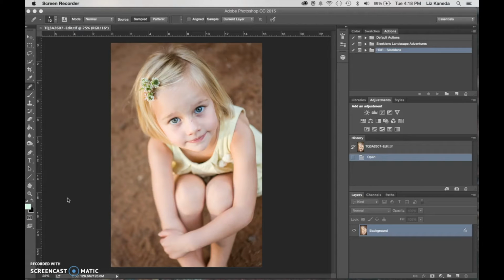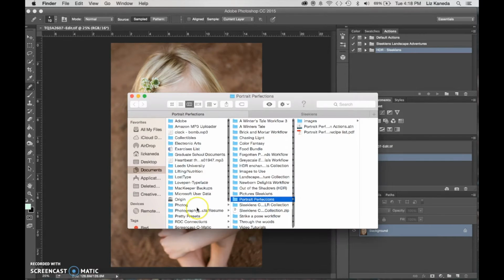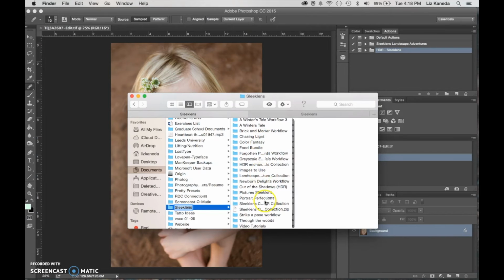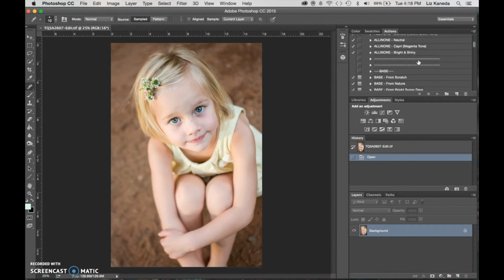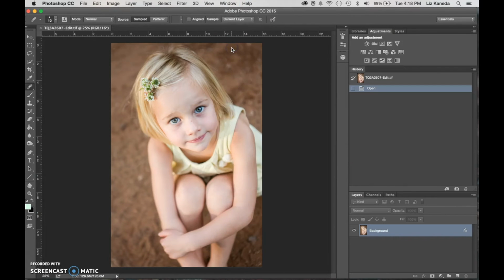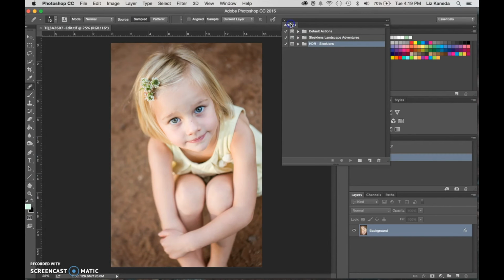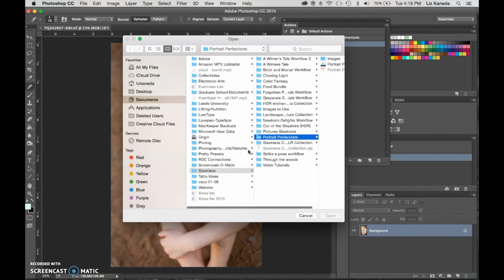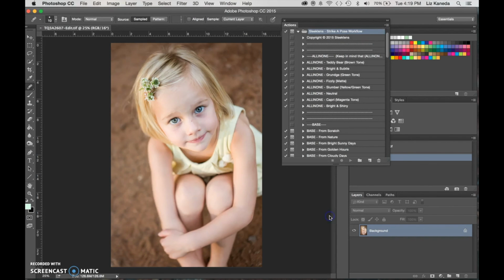How to install Photoshop Actions on Mac and PC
More than 200 professional quality Photoshop actions to choose from, organized in authentic workflows for each topic you happen to work

We are going to be looking at how to install Photoshop Actions on your PC or Mac. Actions can be bought and then downloaded online, downloaded for free on various online platforms and they can be created. Keep in mind that this tutorial is not focused on how to download actions.

As a starting point, I am assuming that you have Adobe Photoshop installed, have a program that can unzip compressed files, you have downloaded a zip file with the actions or have actions files available on your computer (or media storage) and that you know how to navigate the folder structure of your computer be it a Mac or a PC. Without further ado, the different methods for installing Photoshop actions:

Method #1 - Double Clicking your actions file

Simply go to the folder location where your actions are stored by using Explorer (Windows) or Finder (Mac), and double click the actions you want to use in Photoshop while having Adobe Photoshop open.

Method #2 - Loading them on the Actions' menu

In Photoshop, after locating the Actions' menu, you need to click on the little button on the right that displays a contextual menu and click in "Load Actions" - Photoshop will ask you for the location and specific file name of the actions.

Keep in mind that both methods work either on Windows or Mac, and there are no extra steps needed depending on the OS you happen to work with.